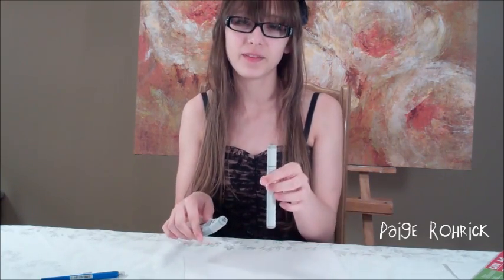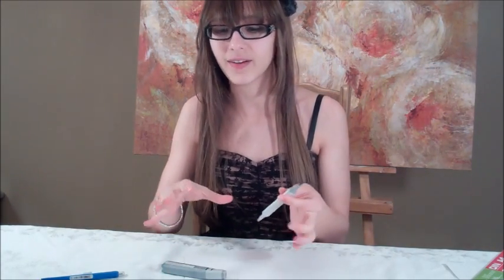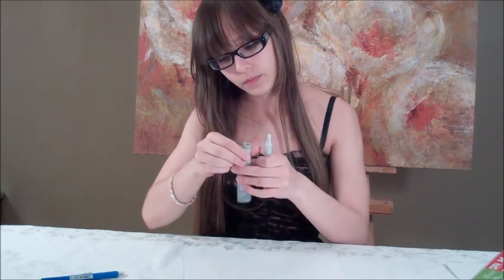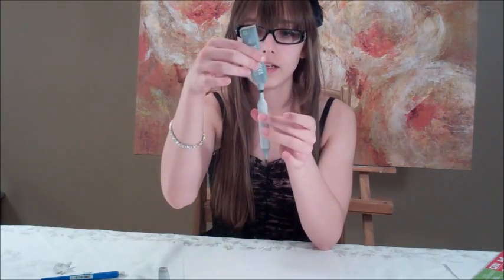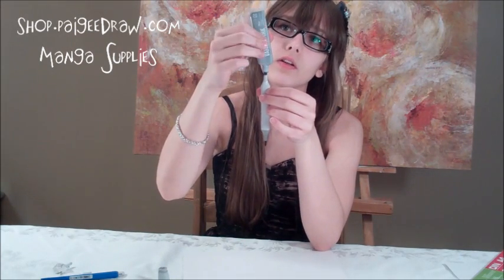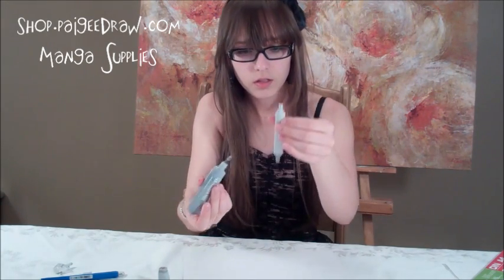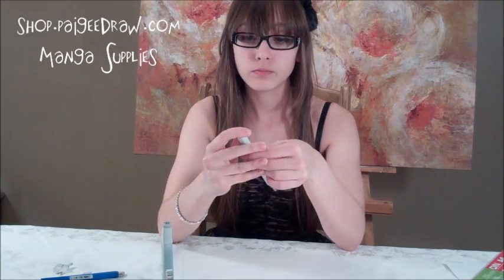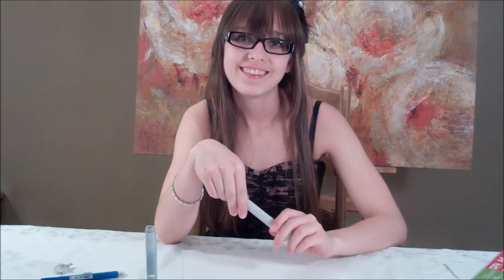How to Refill a Copic Marker - Paige Rohrick of PaigeeDraw Demonstrates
How to Refill a Copic Marker.    Paige Rohrick demonstrates how to refill a Copic Sketch or Copic Ciao Marker with refill Ink.

Help support Paige!   Check out the online store for all of your Manga/Anime Art supply needs.   The online store has the best prices for Copic Products and Prismacolor Pencils.   Drawing Kits and other items can also be found on the store.

PaigeeWorld is a global community for artists.    See different styles of art from around the world, meet new friends who share your interests, post your drawings, and discover your own inner artist.

PaigeeWorld has thousands of manga drawing tutorials to help you learn how to draw manga!